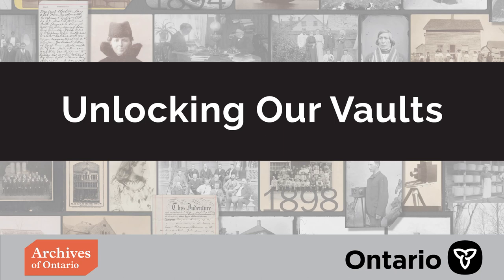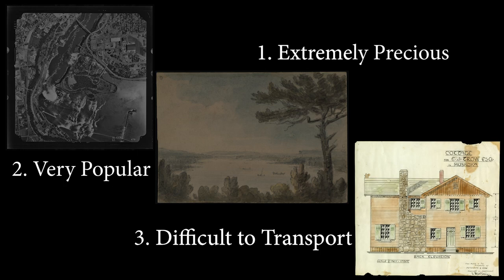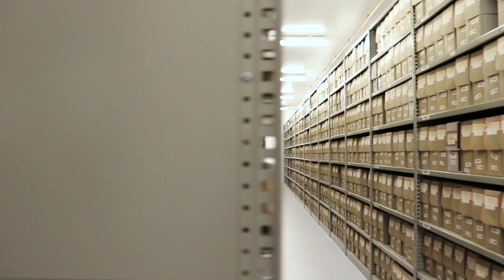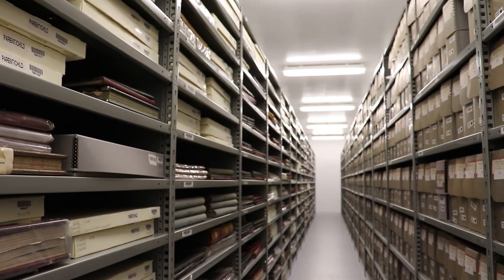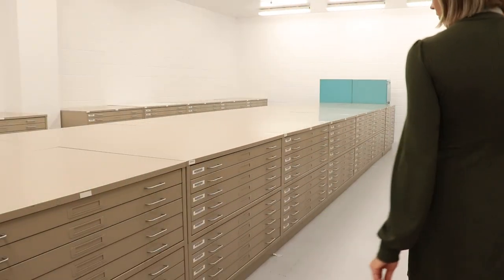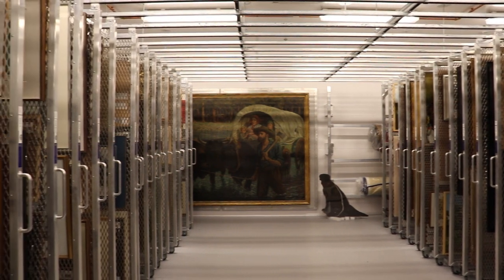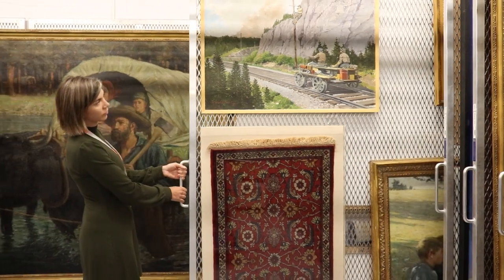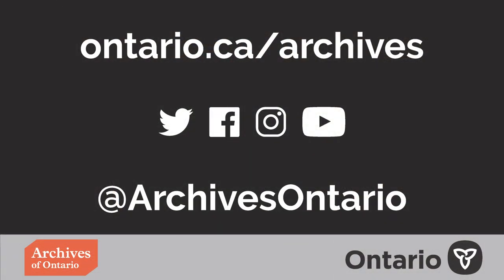Unlocking our Vaults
The Archives of Ontario is a premier source of information about the history of the land we now call Ontario and its people. This video takes you inside our vaults, revealing the technology and preservation requirements of these  custom-built spaces. Watch to learn how the Archives’ vaults keep our collections safe for current researchers and future generations.

A descriptive transcript for this video is available by visiting the following